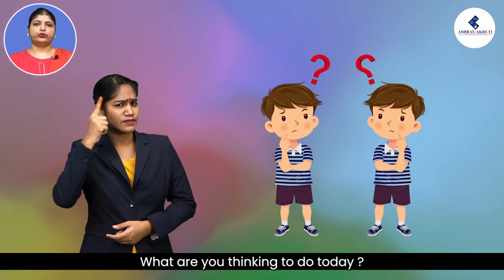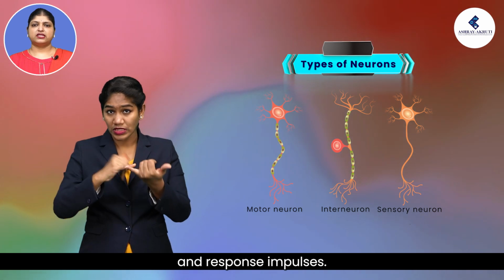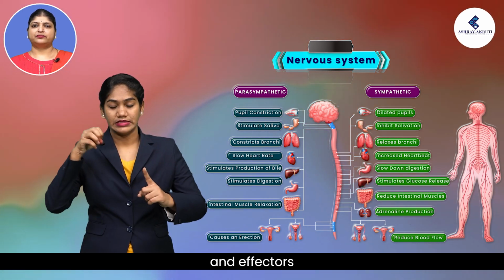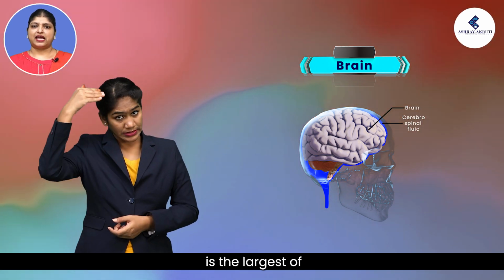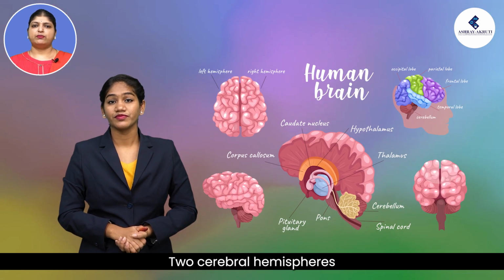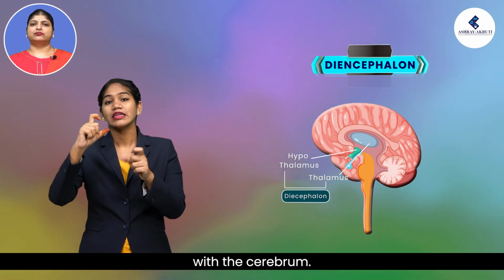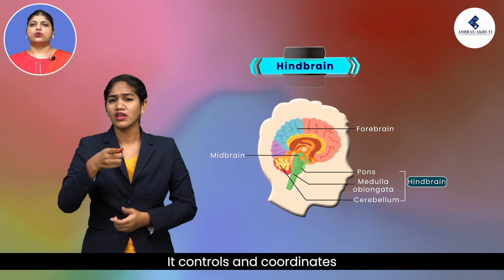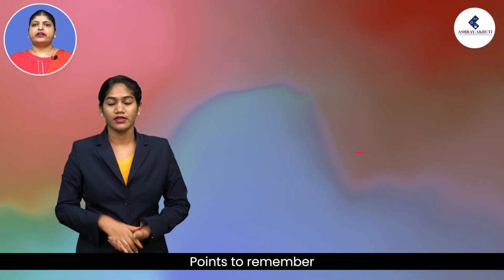10th Biology | Nervous System-Brain| Lessons in Sign Language for Deaf I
Humans learn, work, and act through the major organ of the body – the brain. The brain is the center of control for all body organs and functions. It has different parts and partitions to carry out specific functions. The brain and spinal cord make up the central nervous system. Let us learn about the structure and functions of the brain and its parts in this video.